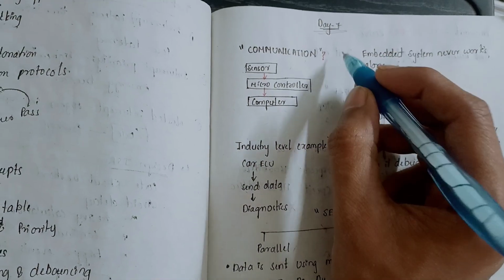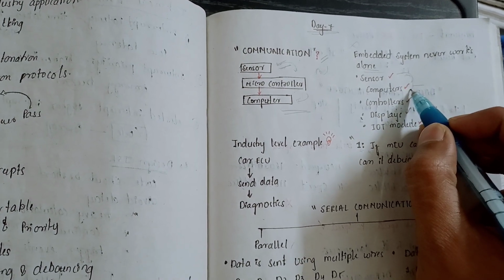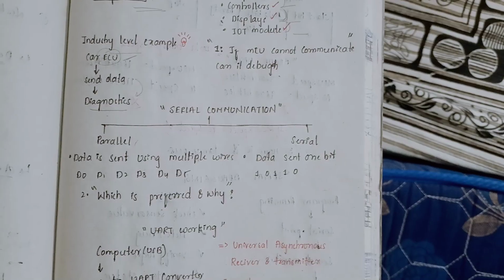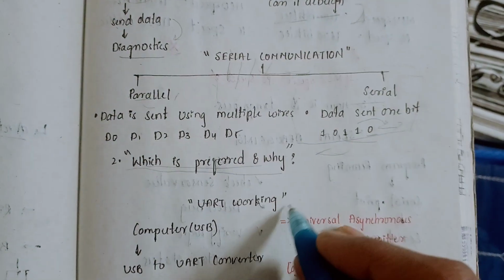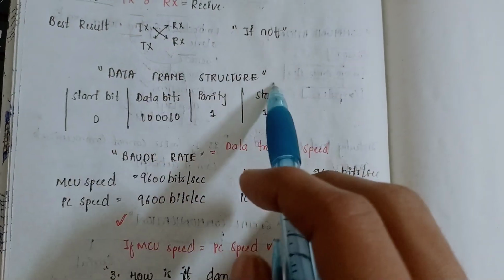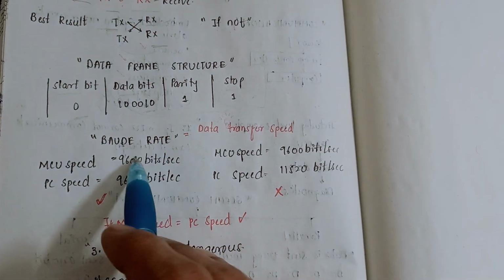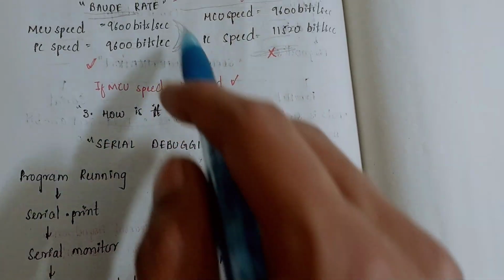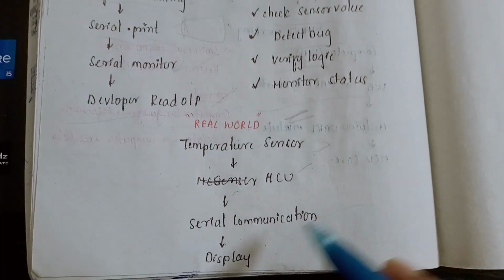Learning embedded system